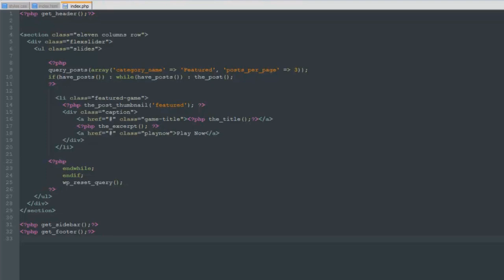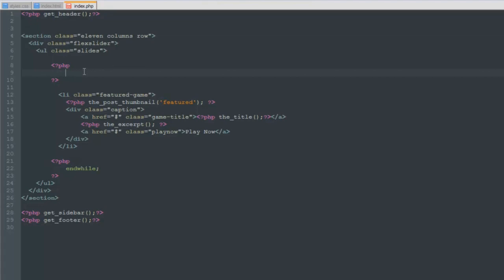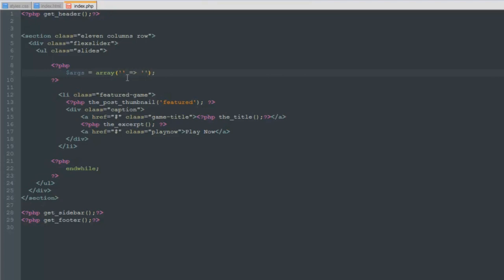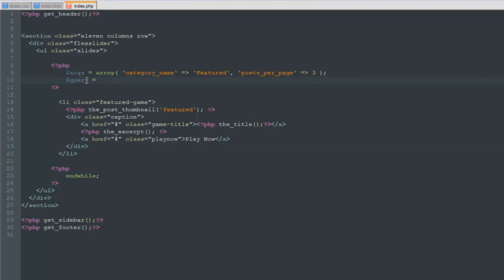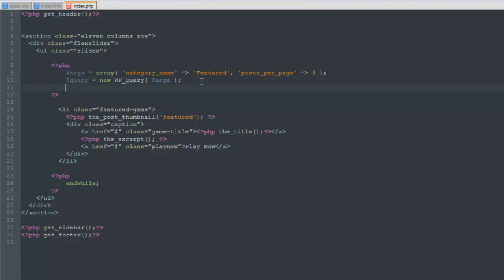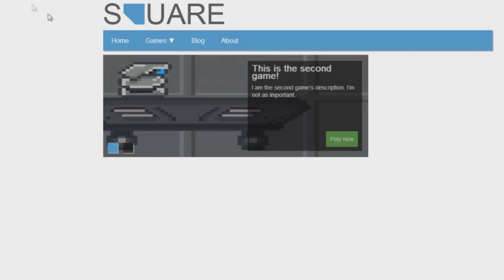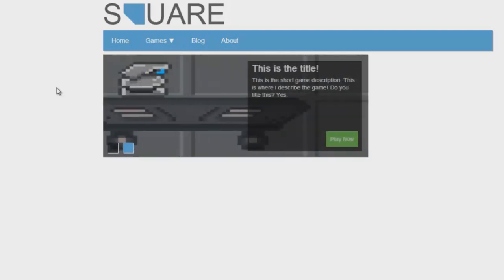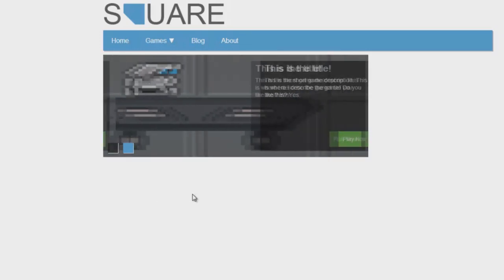Responsive Wordpress Theme Tutorial - Part 9.5 - WP_Query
We rewrite our featured content query using the proper method. Maybe I'll sleep better tonight having this corrected.